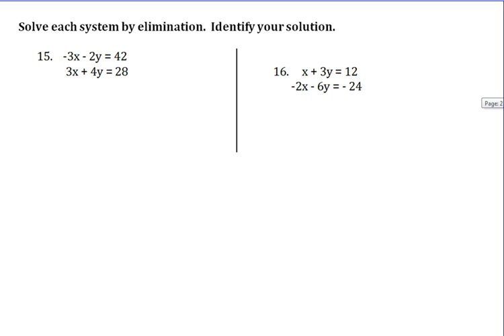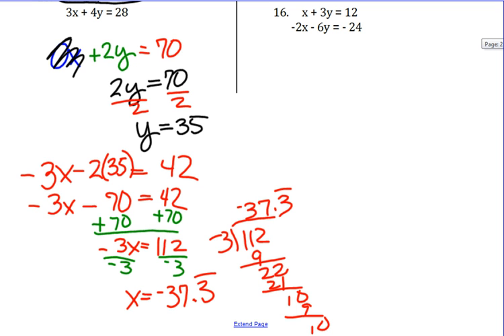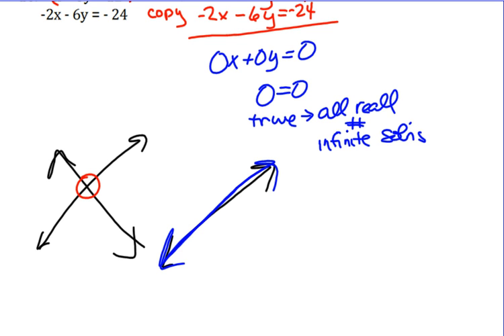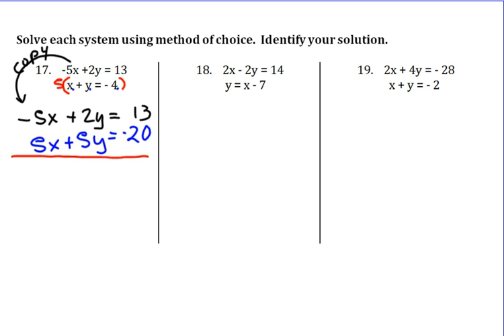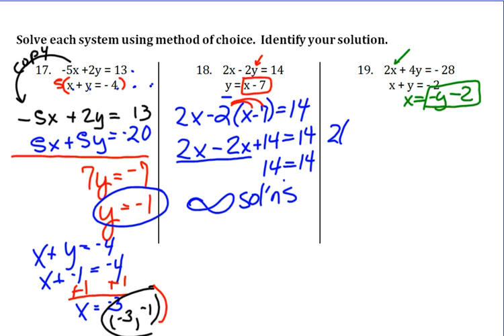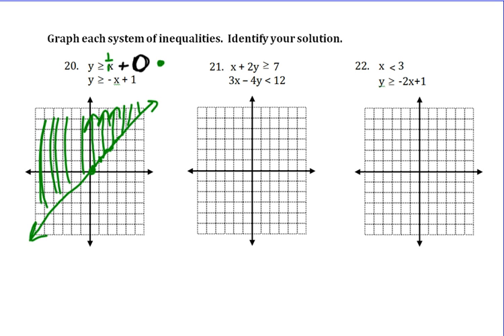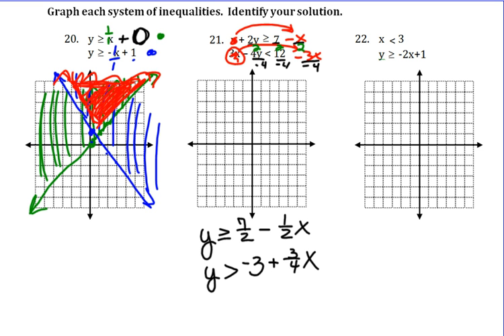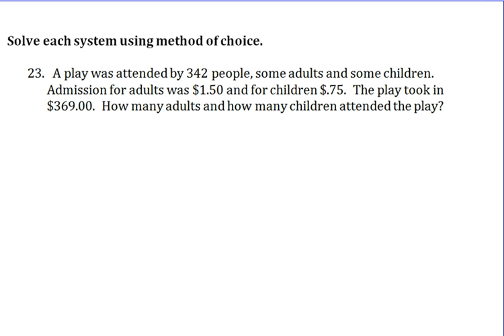Ch3 Video Lecture Part2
Systems of Equations, Elimination Method and Graphing Inequalities